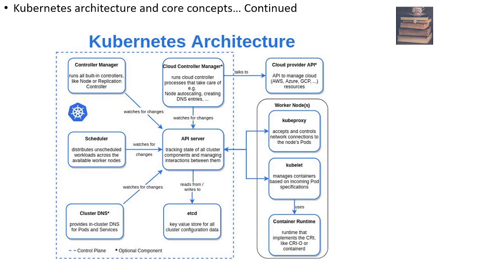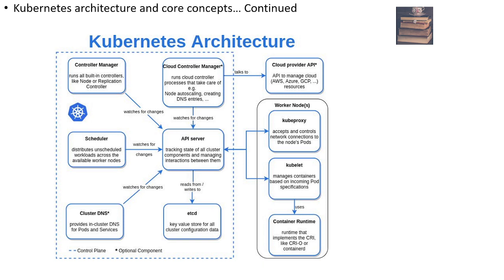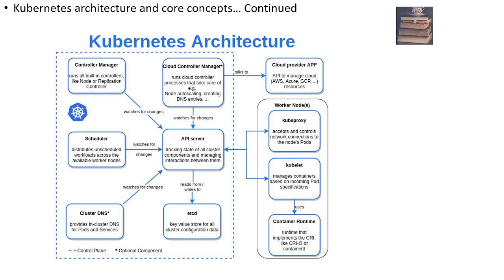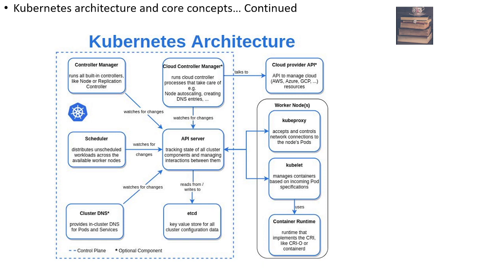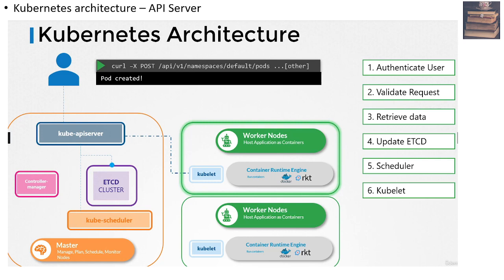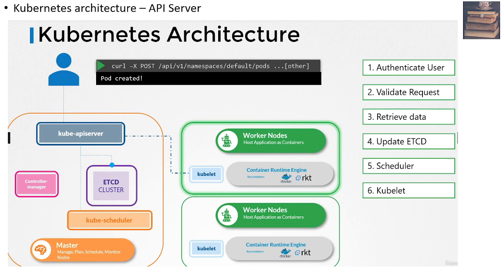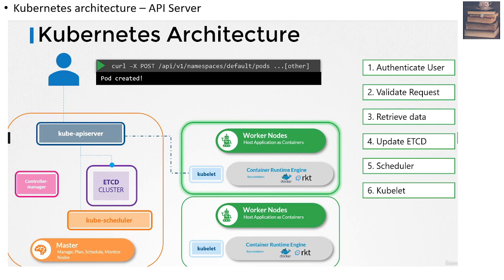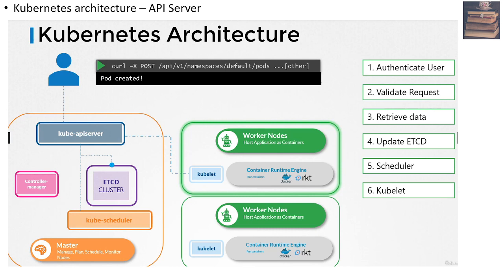Kubernetes - basic - part 3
Kubernetes architecture and core concepts